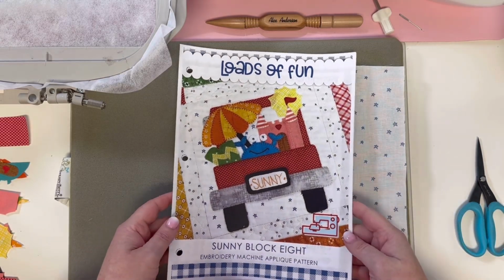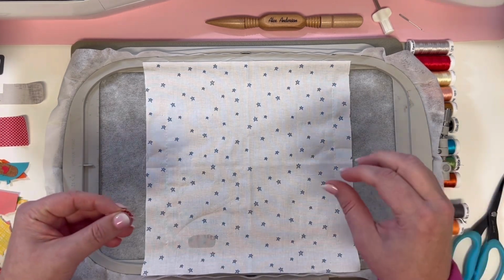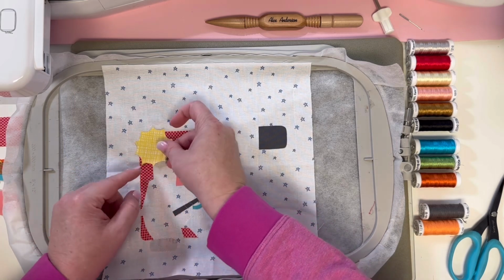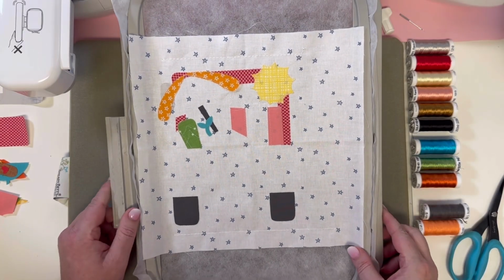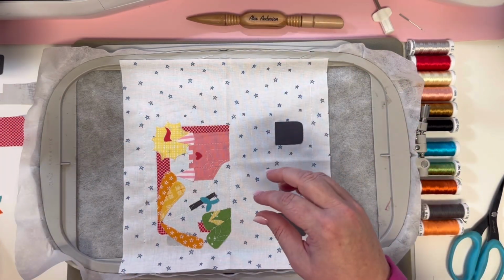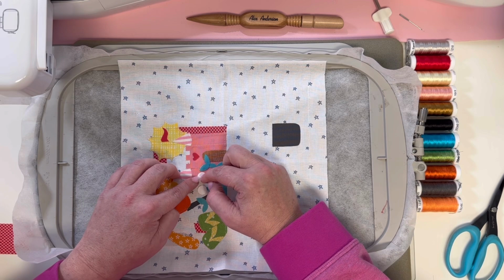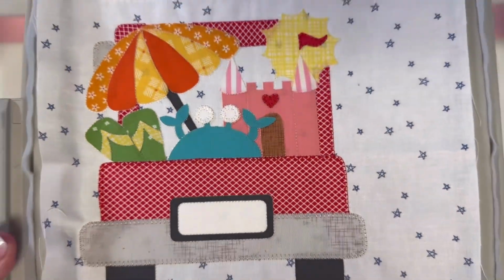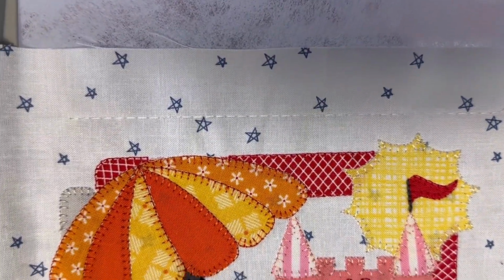Loads of Fun Block Eight Embroidery Machine Appliqué Tutorial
Watch this video as you stitch along on your embroidery machine to create your Loads of Fun Block Eight. In this video, Brittany walks you through the embroidery machine steps specific to the Sunny Block in Box Eight of the Loads of Fun Block of the Month Experience for Embroidery Machine Applique.

Not a member of the Loads of Fun Block of the Month? We'd love to welcome you! Here are all the details and a link to join

Here are notions specific to the Loads of Fun Block of the Month for Embroidery Machine Applique

We hope you enjoy this Block of the Month and will join in on the fun of creating this quilt each month!

Happy Stitching,
Julie and Brittany